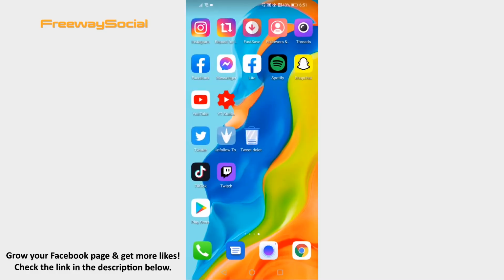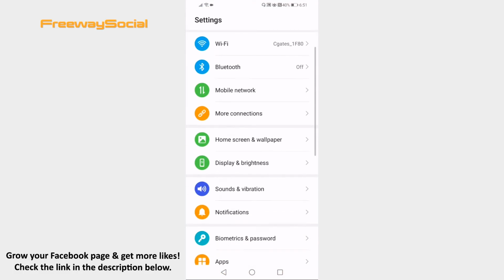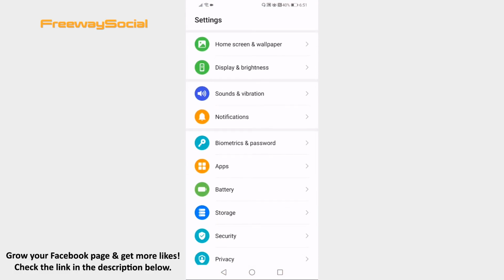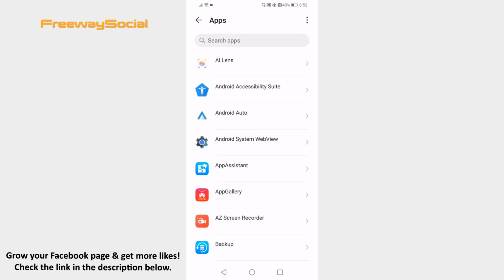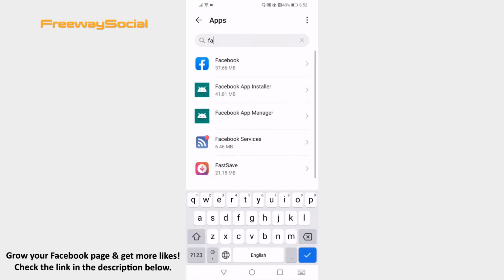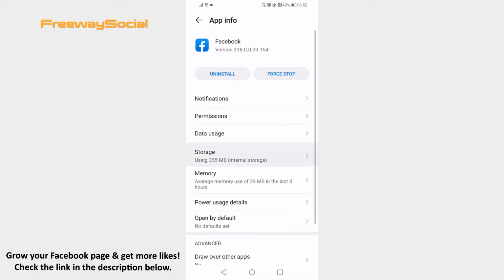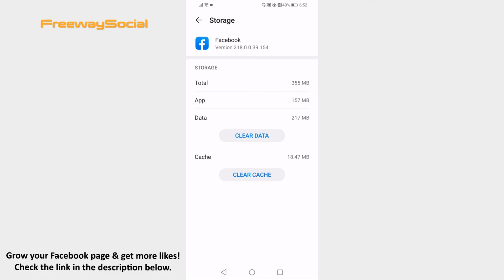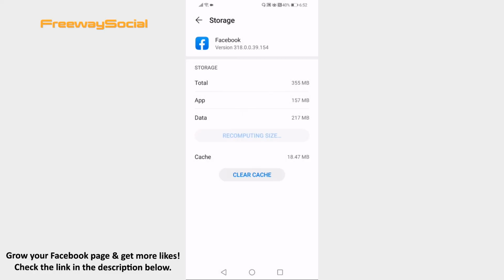How To Fix Facebook "Account Temporarily Unavailable"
In this video I am going to show you how to fix Facebook "Account temporarily unavailable".

👉 Read our article on how to fix Facebook account temporarily unavailable

Can’t access your account because it is temporarily unavailable? Don’t worry, you can easily fix this issue.

Follow these steps and you will learn how to do it:

1. Go to your phone’s settings and scroll down.
2. Click on “Apps”.
3. Tap on the “Apps” section one more time again.
4. Now search for “Facebook” app at the top.
5. Go to “Storage”.
6. Click on “Clear data” and tap on “OK”. This should fix the problem.
7. If the problem still isn’t fixed, then just uninstall this app and download it one more time again.

I hope this guide was helpful and you were able to fix Facebook account temporarily unavailable. Don’t forget to like this video and visit us